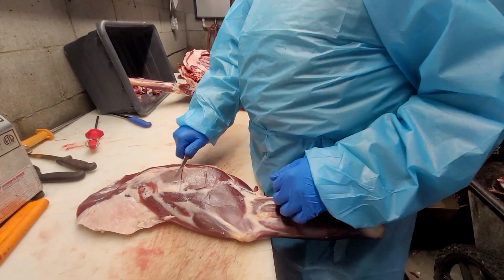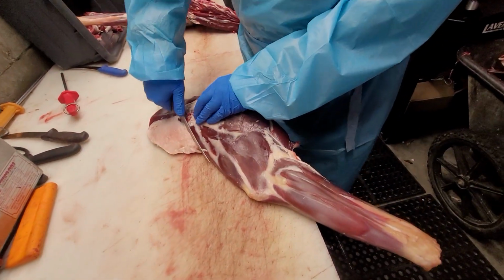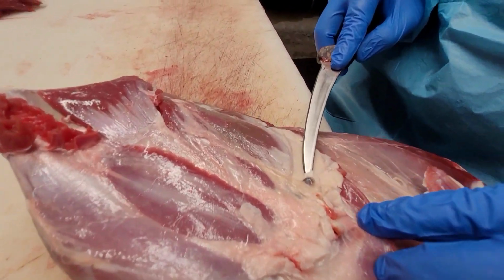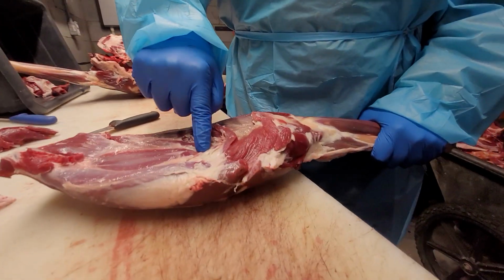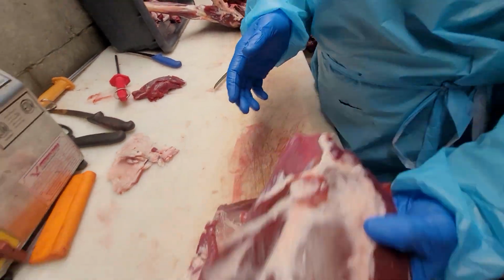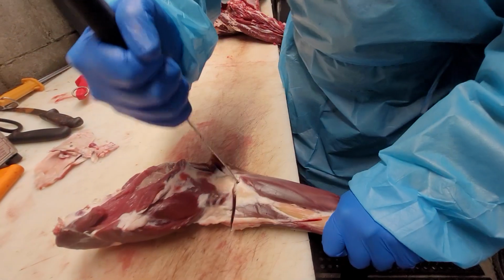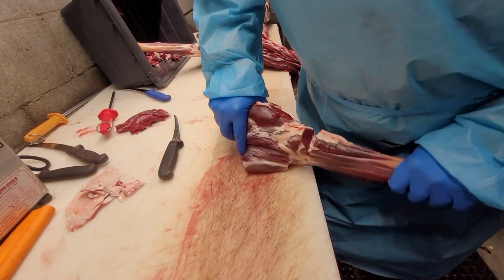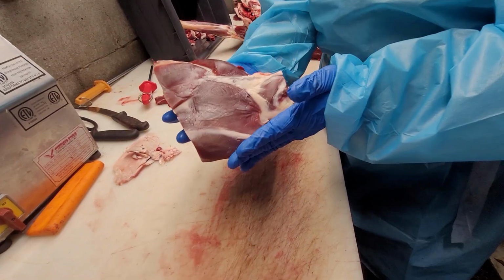How-to: Venison Shoulder Roast(Bone-in, Knife Only)